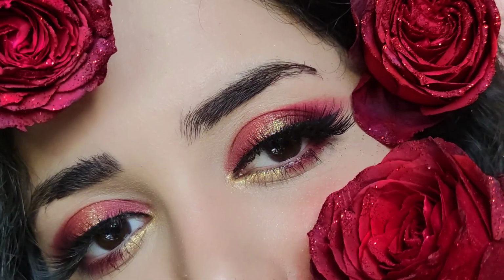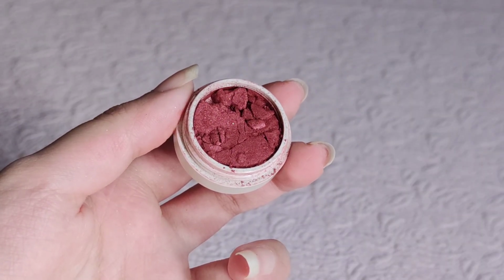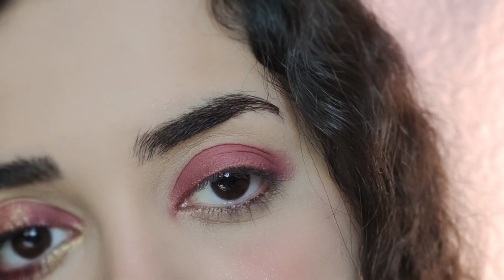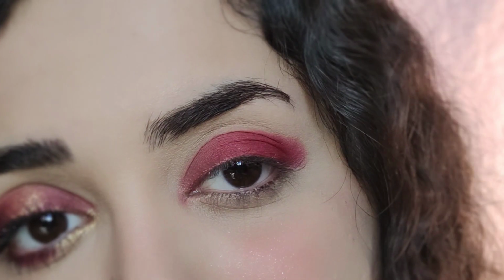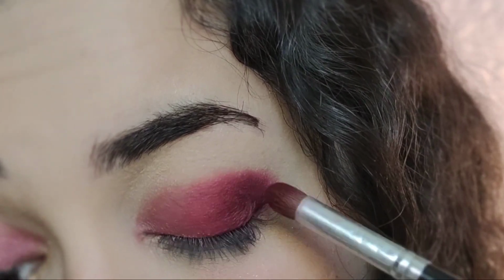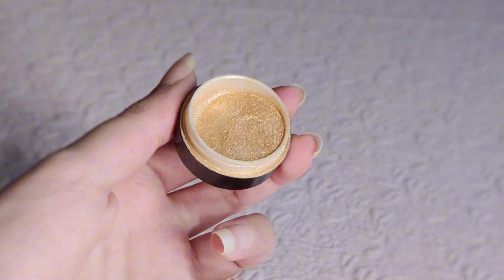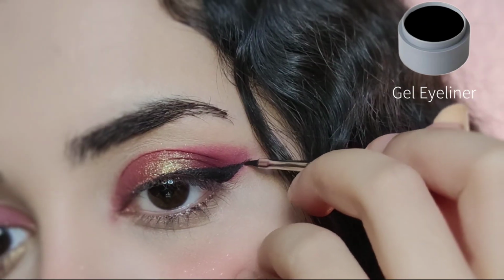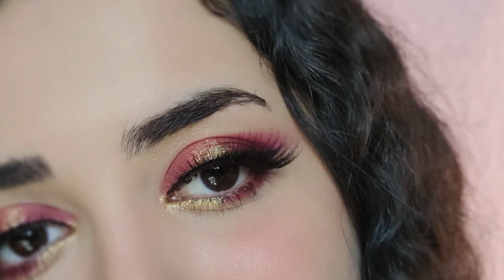Valentine's Day Smokey Red Rose Eye Makeup Tutorial with Gold Glitter 🌹✨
Hello, friends! I hope you've had a great day. 😊

Today, I'm here with an easy tutorial for a smokey red eye makeup look with gold glitter. It's a very simple tutorial, and all you need to do is follow along step by step with me.😉

This smokey eye makeup with glitter is perfect for Valentine's Day, the day of love. You can even use this eye makeup look for parties or special occasions. It all depends on your preference.🥰

This eye makeup tutorial is beginner-friendly, so if you have plans for Valentine's Day and you're not sure what makeup to go for, this eye makeup will help you. You can even try this technique with different eyeshadow colors and enjoy the process😍.

About me: My name is Solmaz, and I'm 24 years old. I love makeup and beauty, and I'm always excited and curious to try different eye makeup looks. My goal for starting this channel is to share my experiences and skills in this field through short and easy tutorials. Together, let's enhance our abilities in this field and learn new things. I would appreciate your feedback and ideas in this regard. Love you all! 🌹

00:00 Introduction
00:28 Light Red Eyeshadow as a base
01:06 Red Eyeshadow for the outer corner
01:35 Black Eyeshadow for the outer corner
02:14 Concealer to fix harsh lines & patchiness
02:32 Gold Glitter Eyeshadow for the Center
02:53 Gel Eyeliner
03:11 Light Red Eyeshadow for the lower lash line
03:29 Gold Glitter Eyeshadow for the lower lash line
03:37 False Eyelashes
03:39 Final Result of Eye Makeup Look